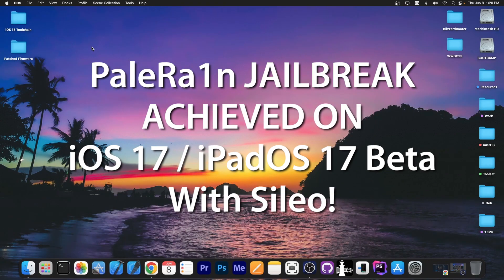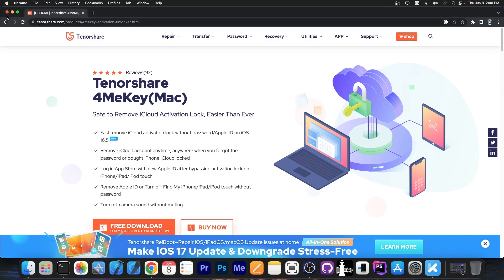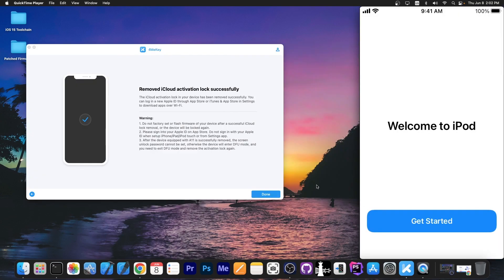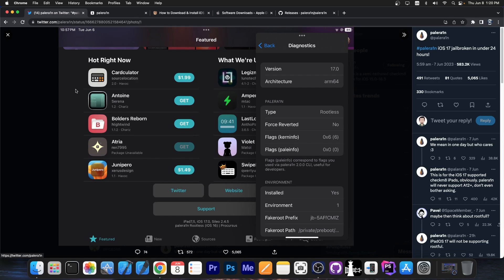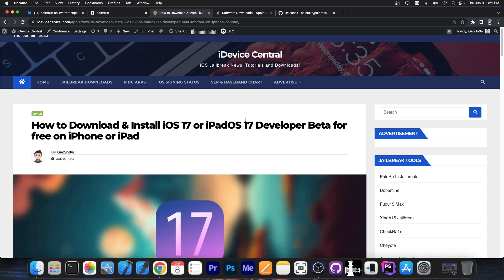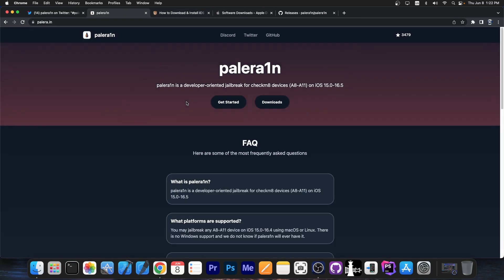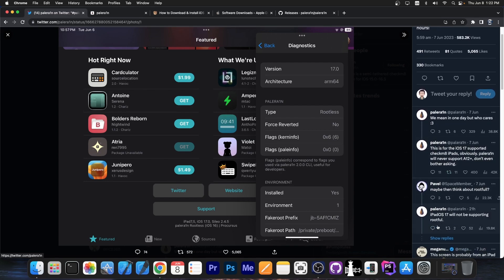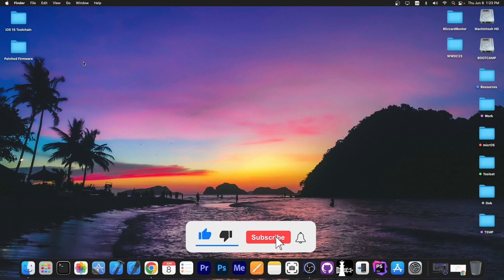iOS 17 / iPadOS 17 Beta JAILBREAK was ACHIEVED With Sileo & Tweaks In Less Than 24 Hours!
A few days ago, Apple announced iOS 17 Developer Beta at WWDC23, with new features, more accessibility options, and improvements. In less than 24 hours from the developer beta release, the PaleRa1n Jailbreak team successfully jailbroke iOS 17 / iPadOS 17 with Sileo working.

The PaleRa1n Team announced that iOS 17 jailbreak will be rootless only (no rootful support), and of course it will be limited to devices below A12 as checkm8 doesn't support A12+.

~ GeoSn0w